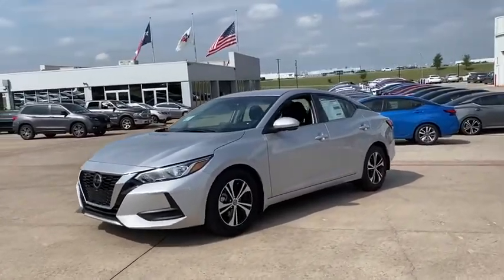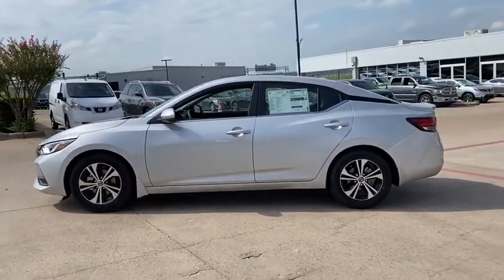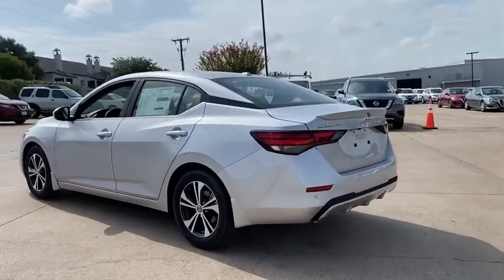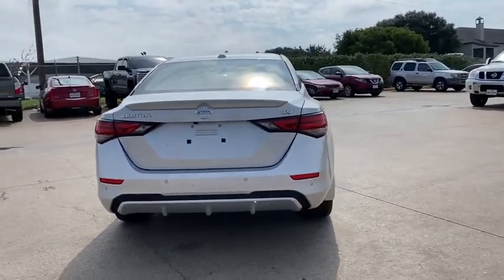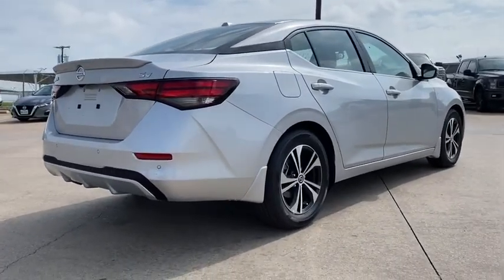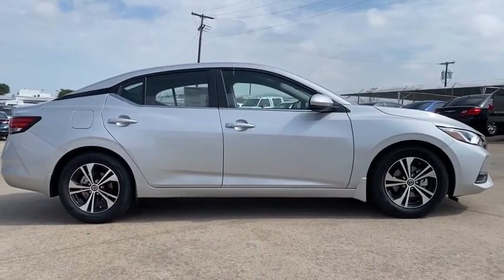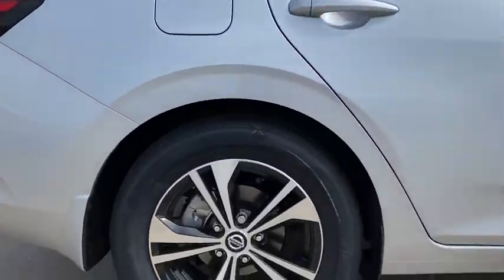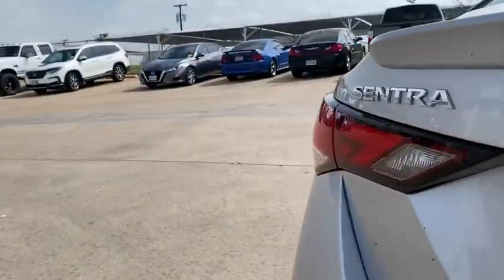2020 Nissan Sentra Weatherford, Fort Worth, Granbury, Saginaw, Dallas, TX LY261772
Brilliant Silver Metallic New 2020 Nissan Sentra available in Fort Worth, Texas at Fort Worth Nissan. Servicing the Weatherford, Granbury, Saginaw, Dallas, TX area.

3451 West Loop 820 S

Brilliant Silver Metallic 2020 Nissan Sentra SV FWD CVT with Xtronic 2.0L DOHC CVT with Xtronic, Charcoal Cloth.brbr29/39 City/Highway MPG